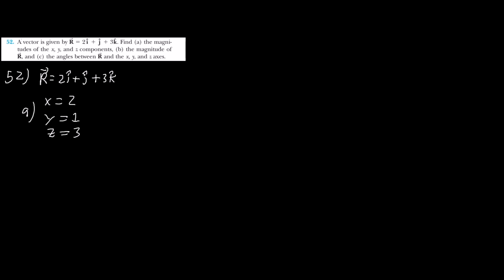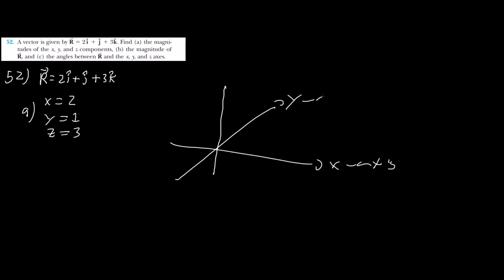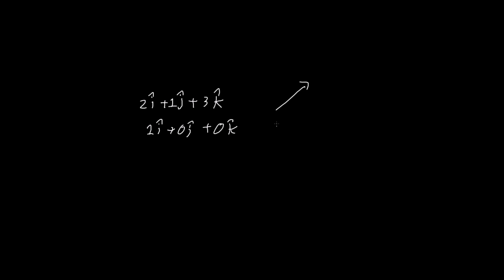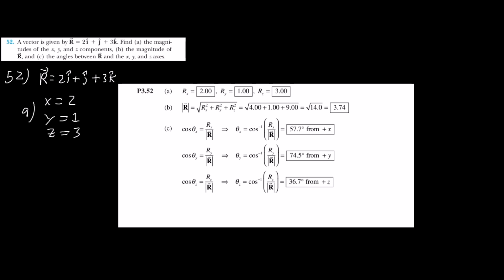Physics for Scientists and Engineers 7th Edition (Chapter 3) (52)